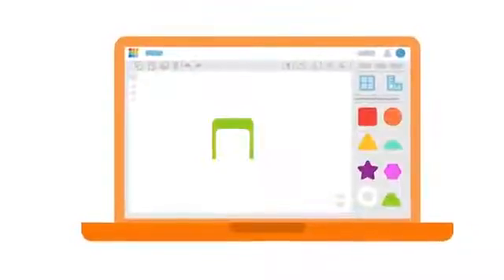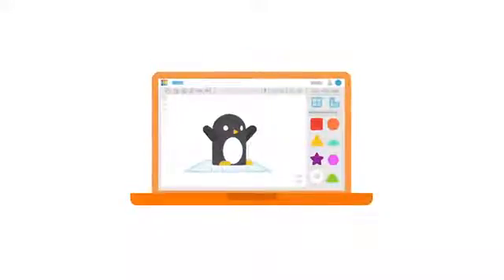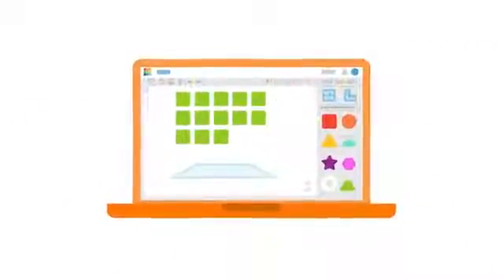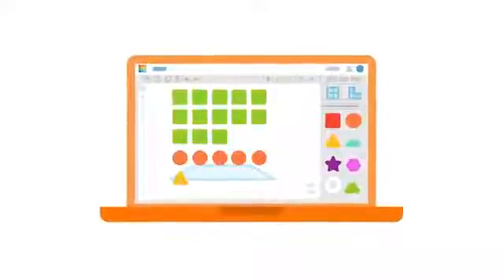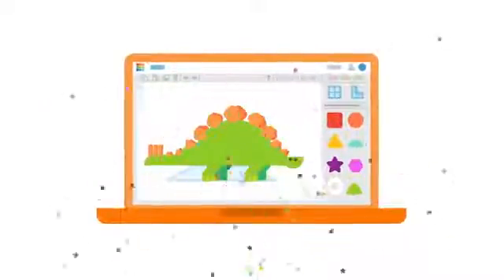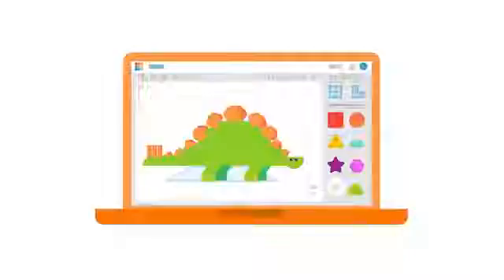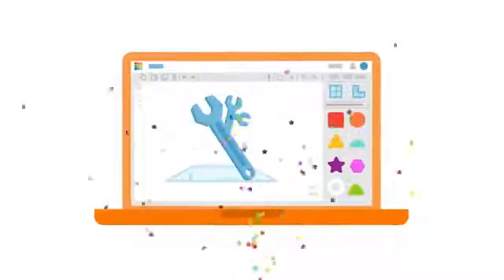TinkerCad Animation Movie 3D